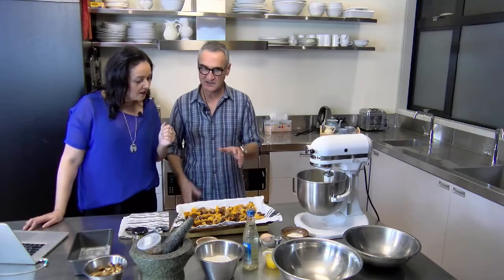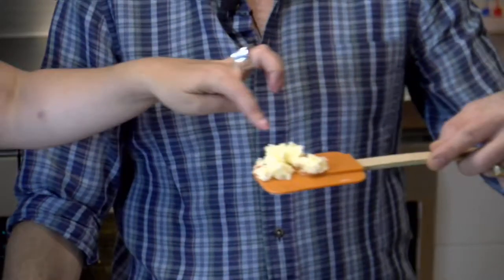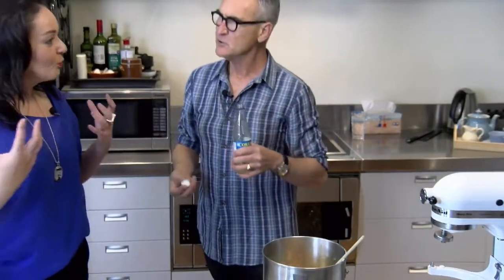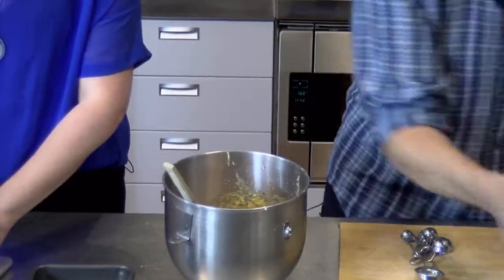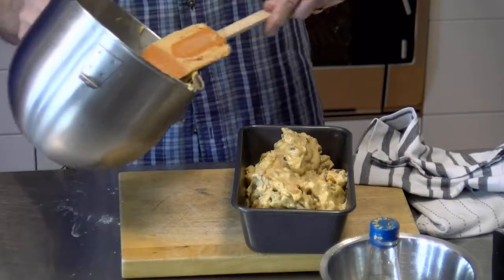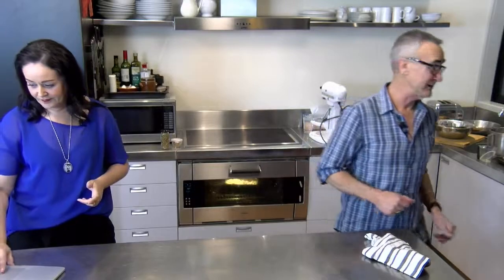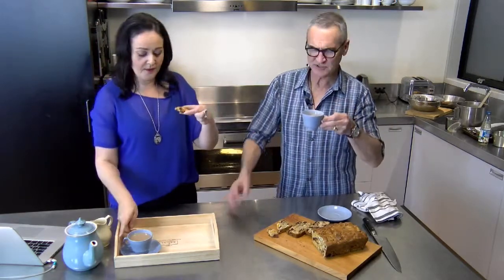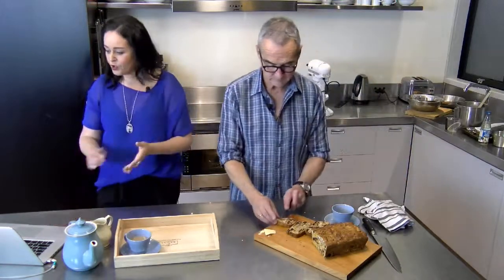Ray McVinnie Live Recipe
Join us for the LIVE stream from YourFixTV